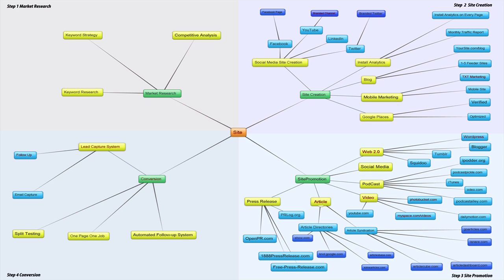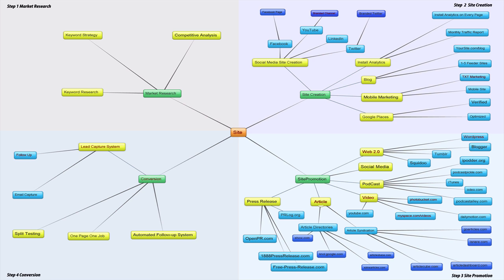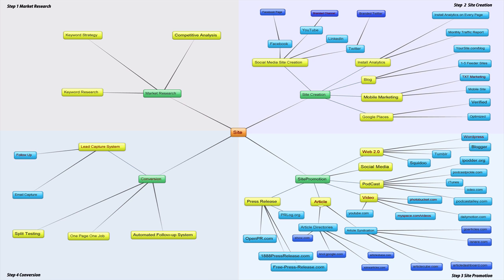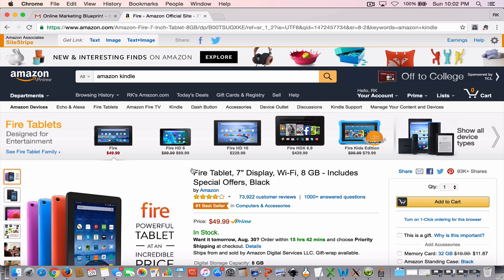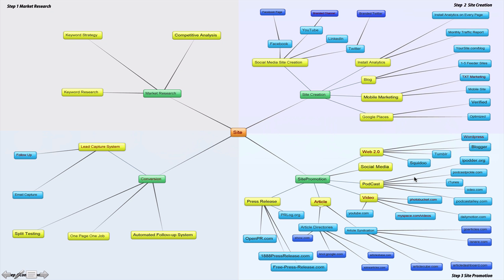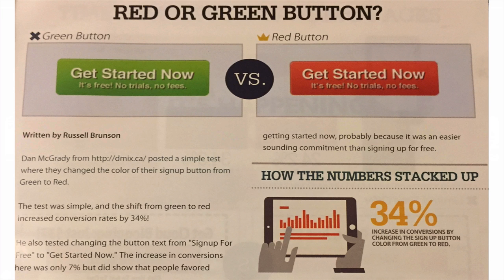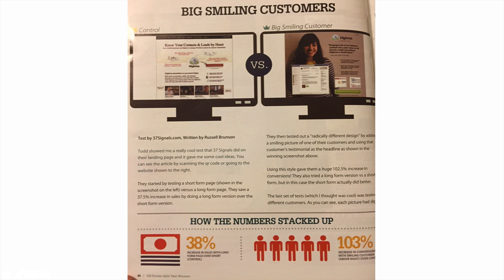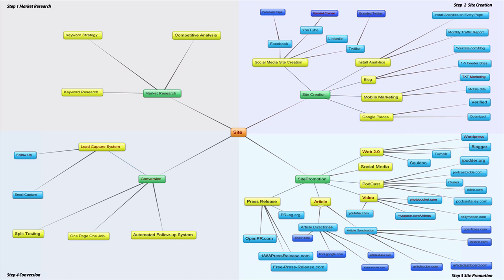Getting Your Business Website to the Top of Google Part 4